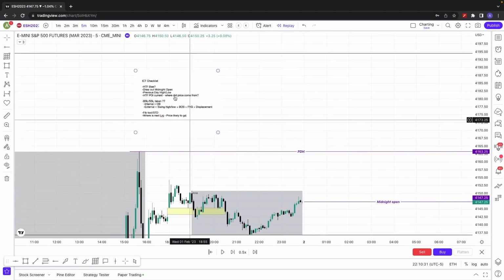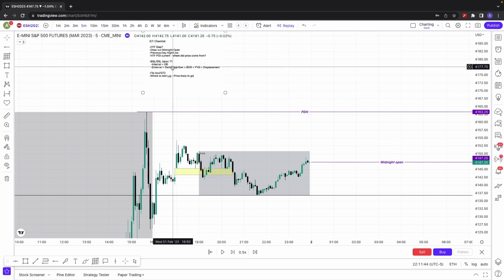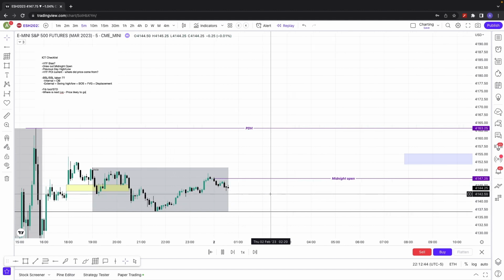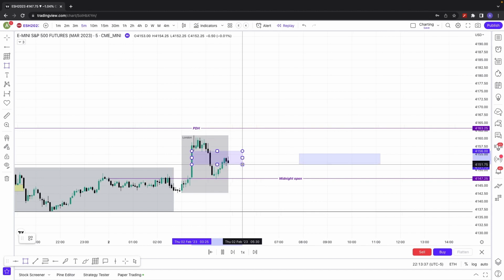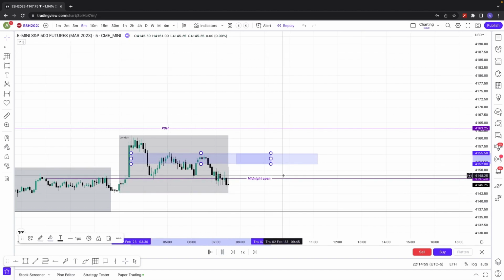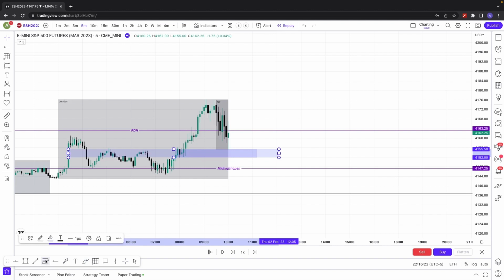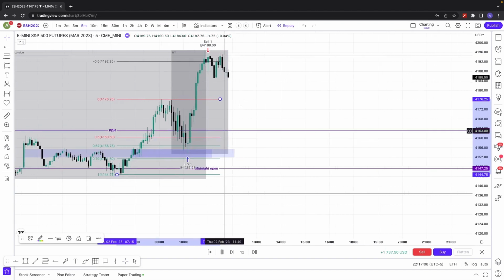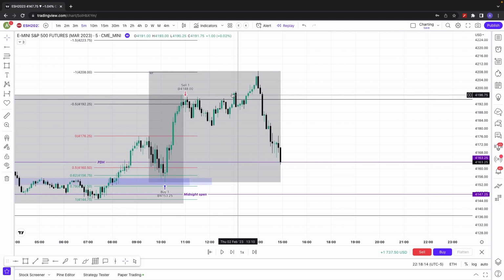Trading view Replay - ICT practice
Using the trading view replay tool to help you identify the necessary things to set up a trade.